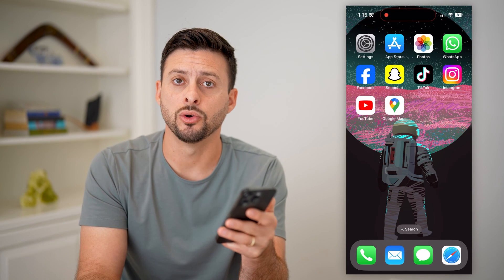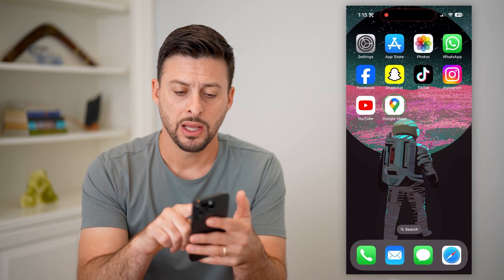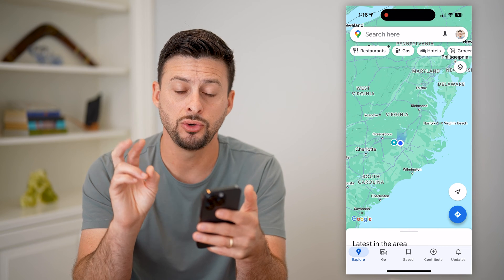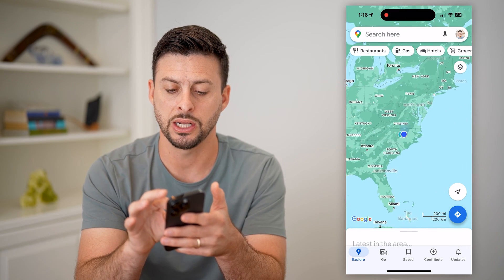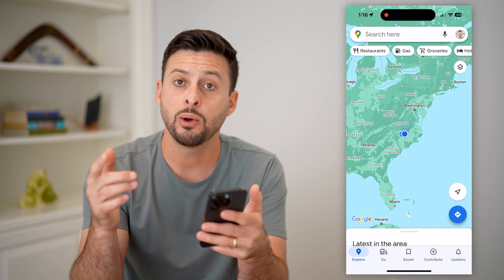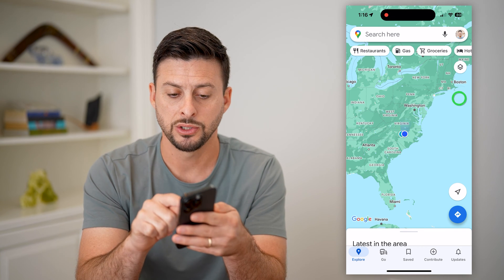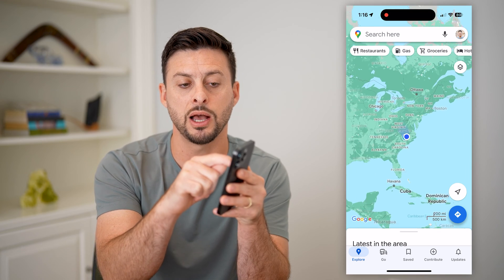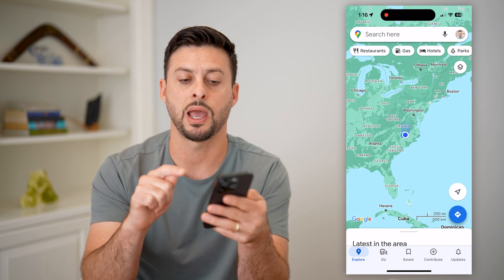How To Zoom In Or Out In Google Maps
Here's how you can zoom in or zoom out in Google Maps if you want to see a specific area closer or broaden out to your entire country.